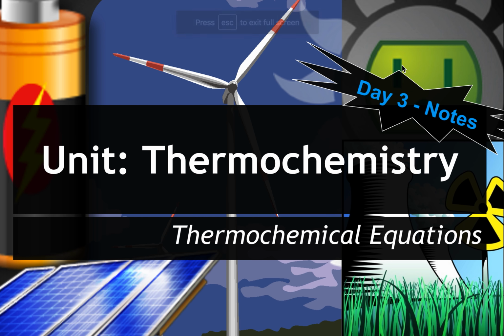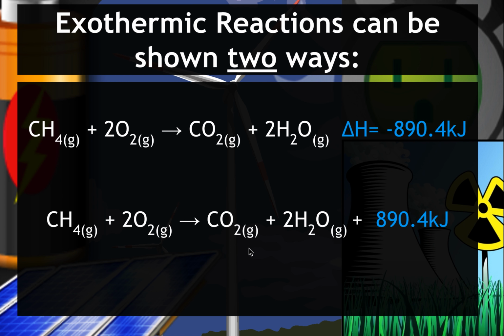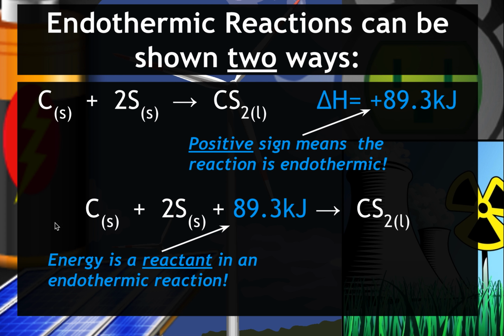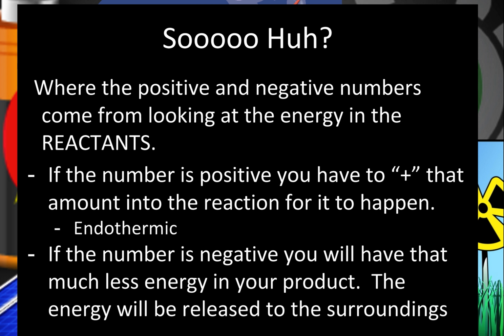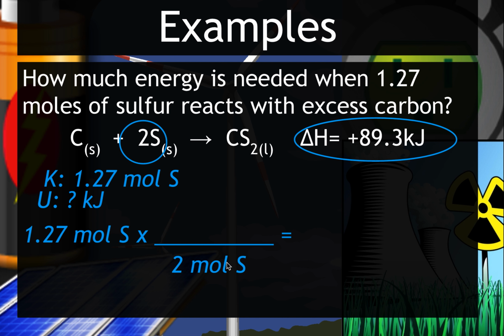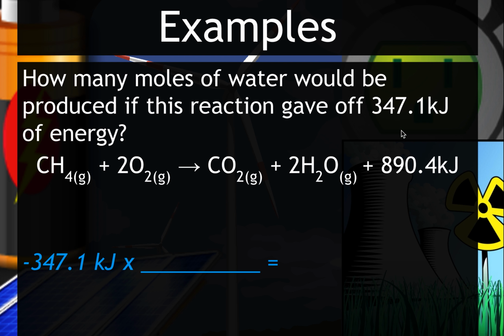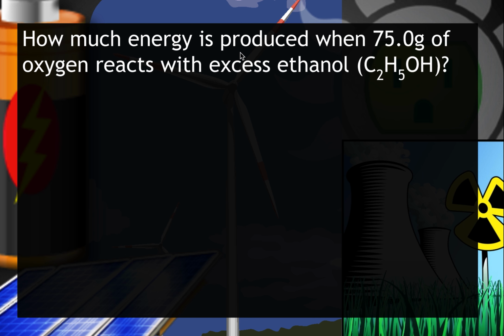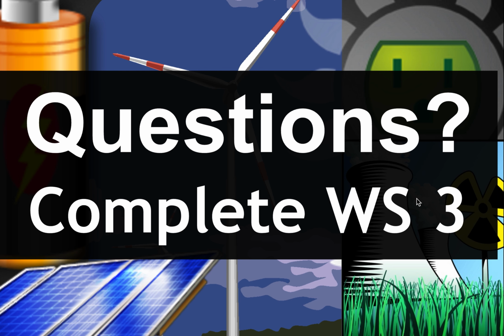thermochem day 3